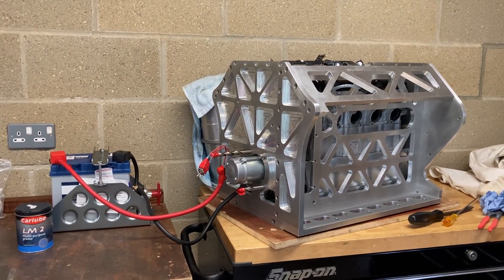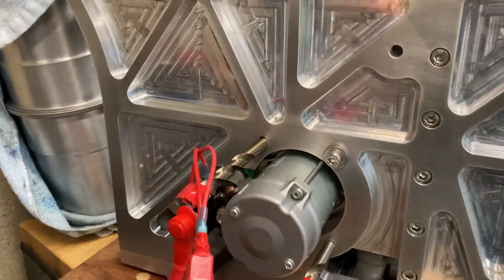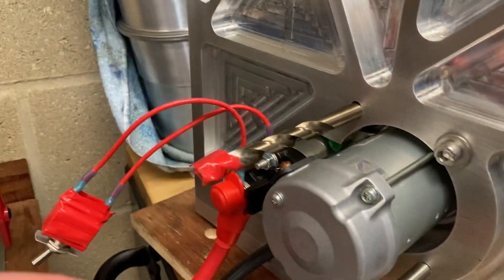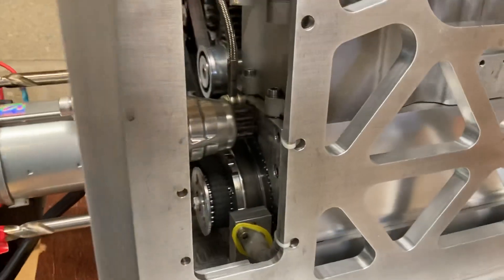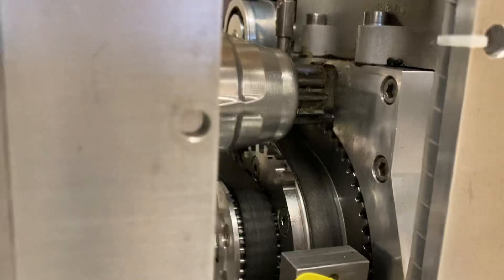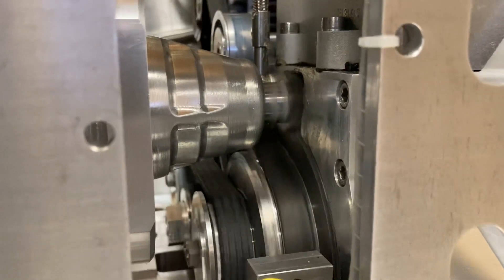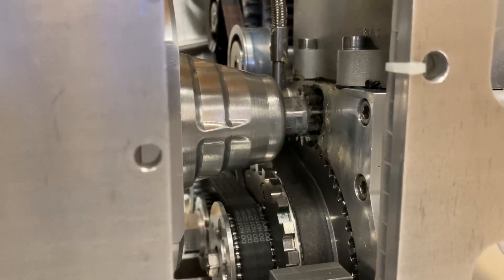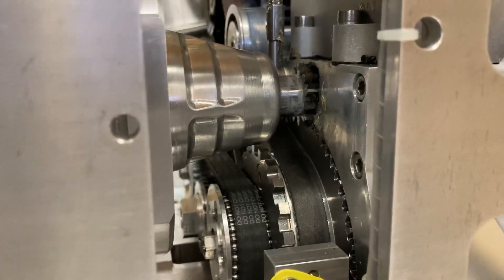F1 starter motor fitting. No spark plugs